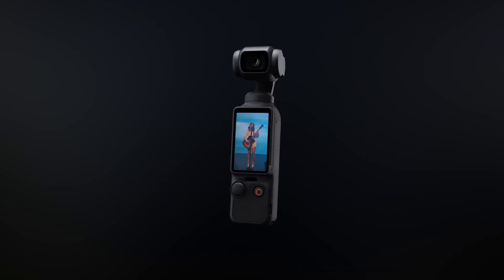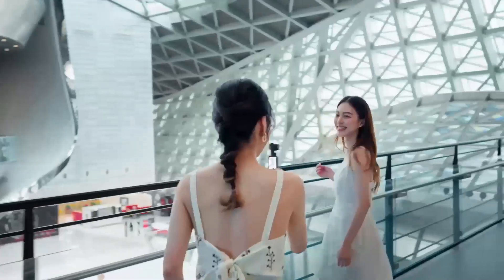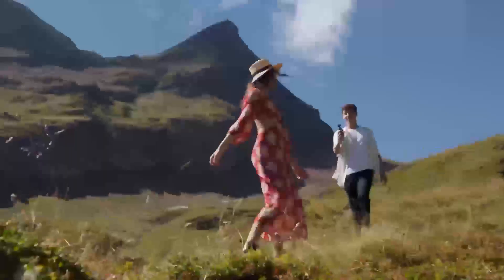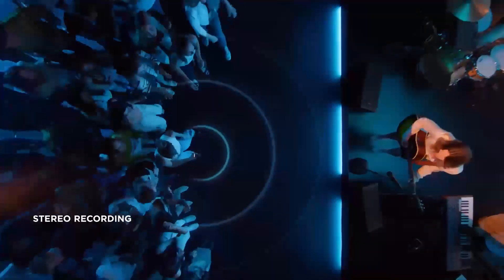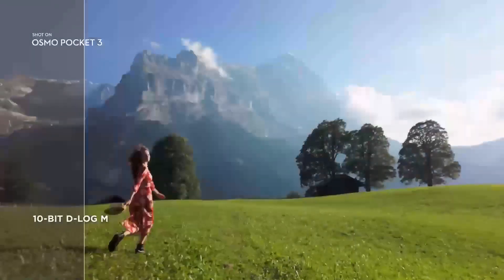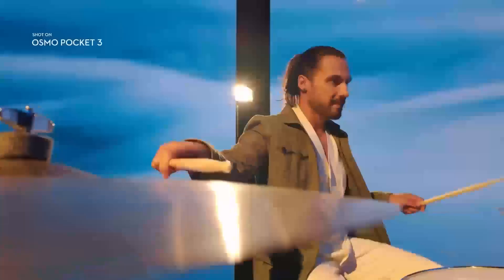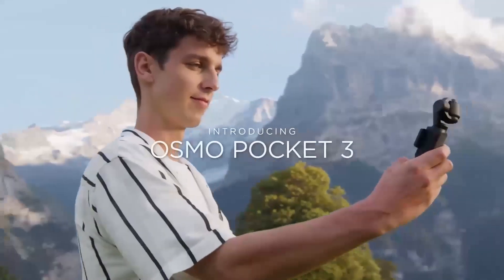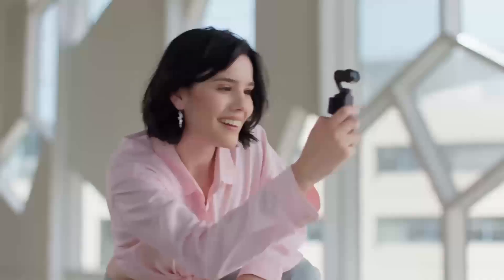DJI Osmo Pocket 4 Leaks, Features & Specs & What’s New for 2025?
Are you excited for the DJI Osmo Pocket 4? In this video, we uncover the latest leaks, features, and specs of the upcoming Osmo Pocket 4, scheduled for release in 2025. Will it be a game-changer compared to its predecessors, or will it just be an upgrade? From price details to release date, and even how it compares to DJI Pocket 3 and GoPro Hero 12, we’ve got you covered.

What are your thoughts on the DJI Pocket 4?